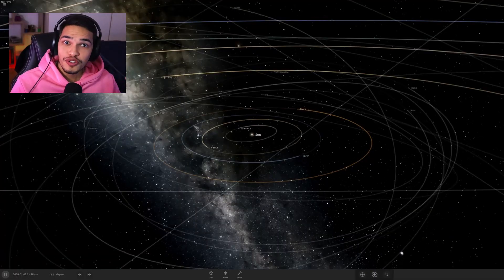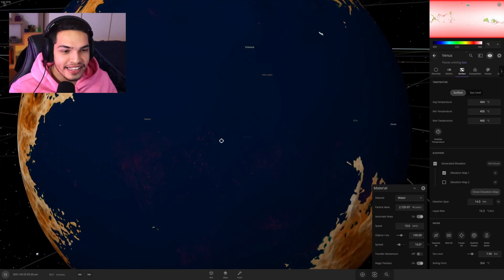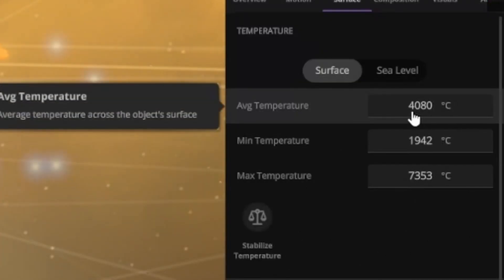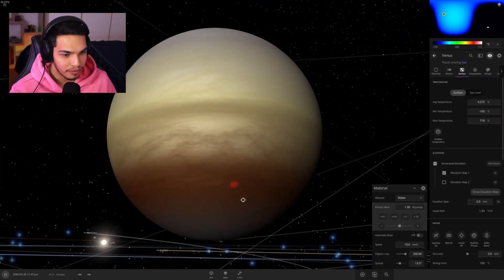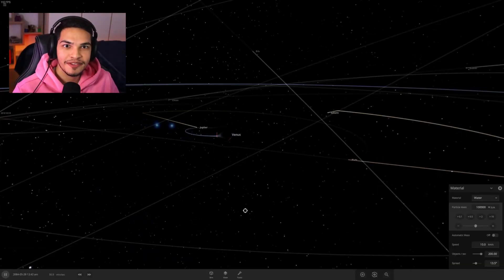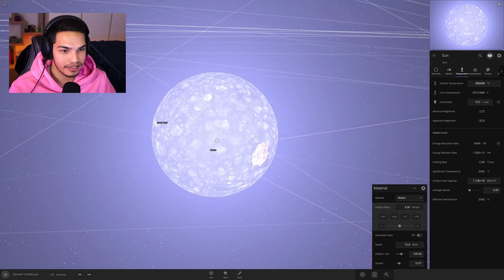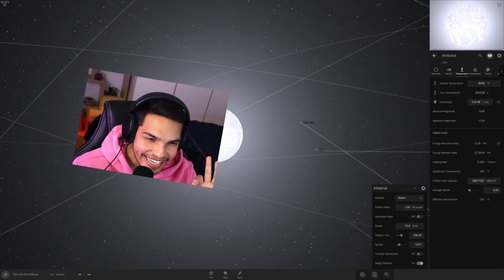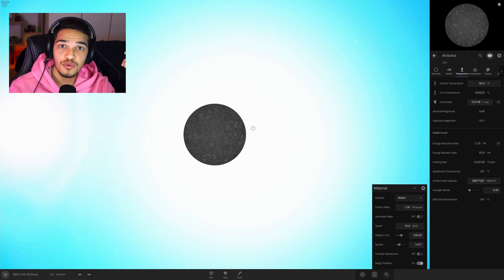1,000,000,000,000,000 liters of water vs the sun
This experiment is INSANE! Let me know what you want to see next!